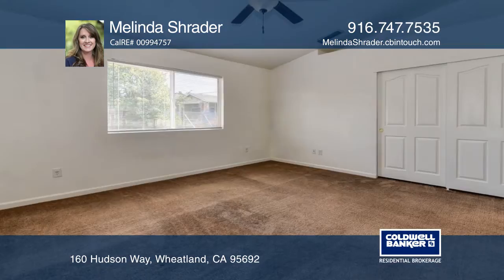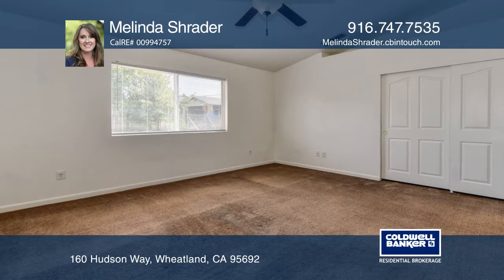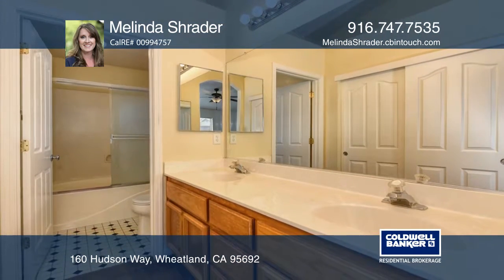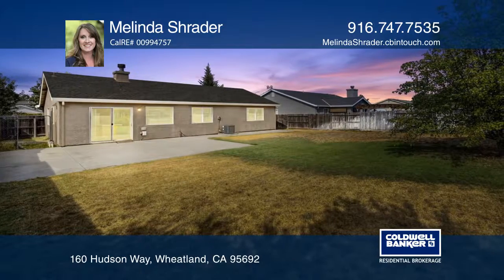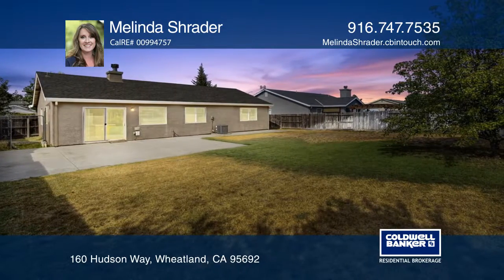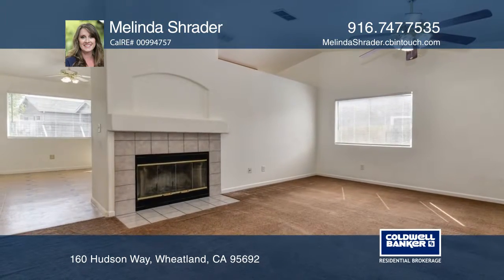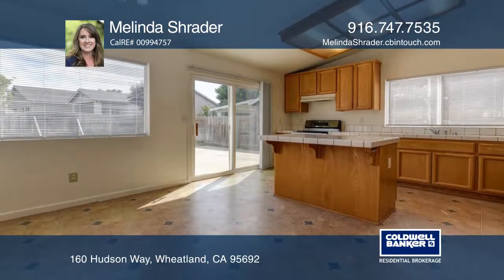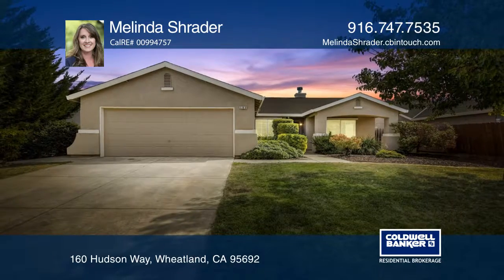160 Hudson Way Wheatland, CA | ColdwellBankerHomes.com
160 Hudson Way, Wheatland, CA

Opportunity knocks for the fussiest of buyers to own this three bedroom, two bathroom home with a wonderful sized backyard and an attached two-car garage. Head up to this home and be greeting by the covered front porch sitting area and open floorplan design. This home has vaulted ceilings and lots o